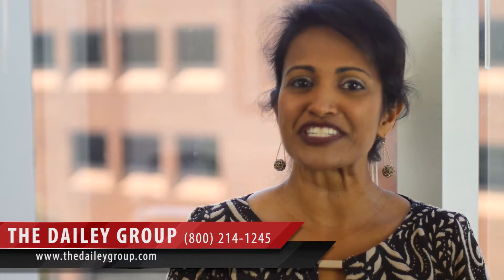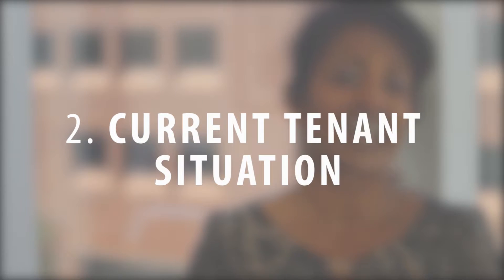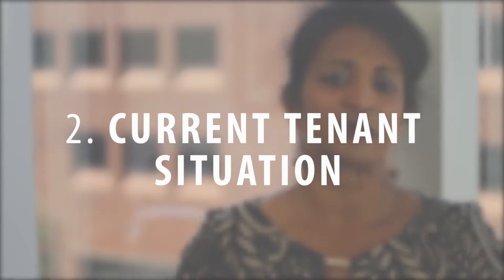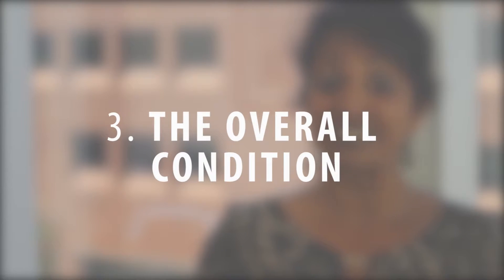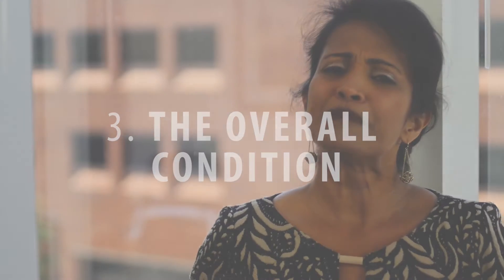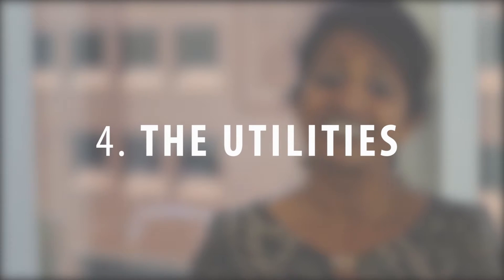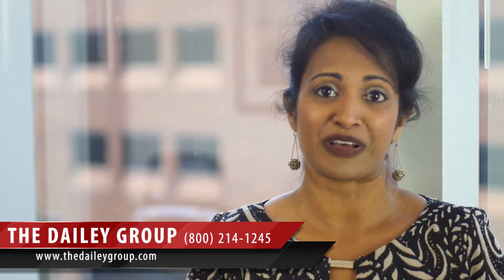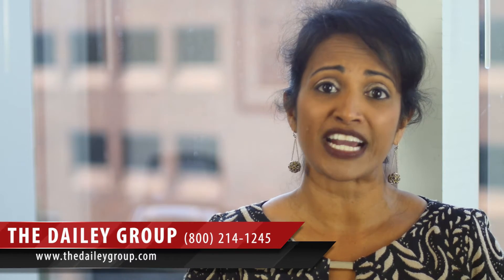4 Things to Look for in a Good Investment Property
Real estate is a fantastic way to build wealth, and there are plenty of opportunities to invest here in the Baltimore area. Before you make a final decision, there are a few things that you’ll need to know about what makes a good investment property. For example, you should aim for a projected monthly income of at least 1% of the property’s purchase price, and you might even need to bump it up to 2%. To learn all four of my top tips for investment buyers, watch this short video.

Seth and Alyce Dailey
The Dailey Group
Keller Williams Gateway
8015 Corporate Drive, Suite C
Baltimore, MD 21236